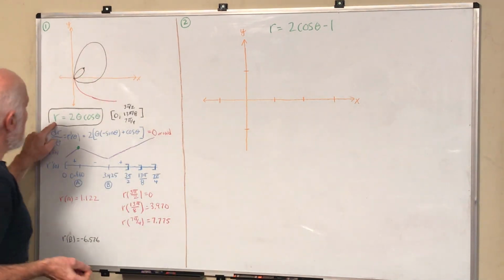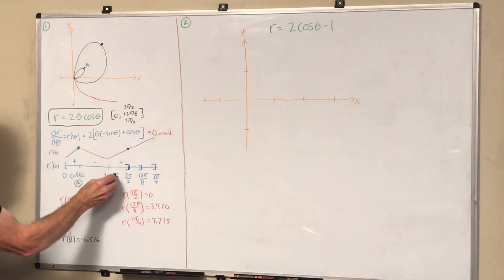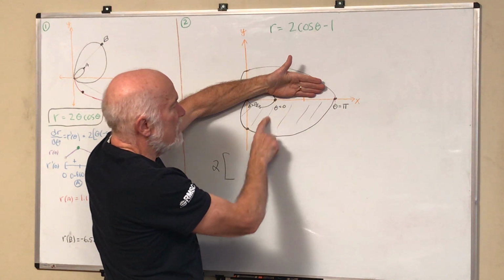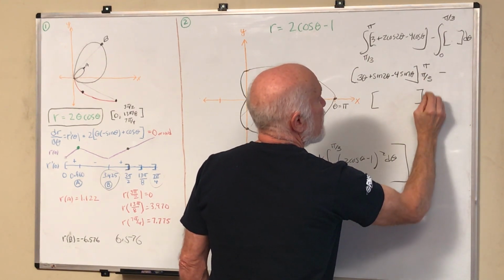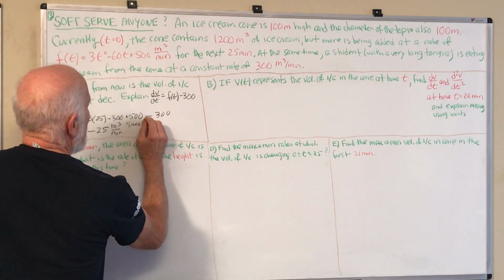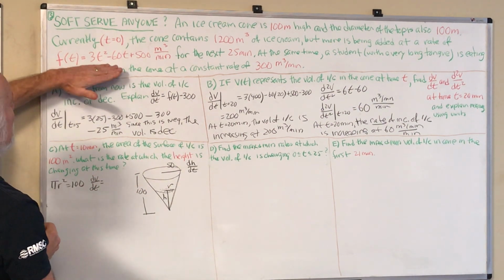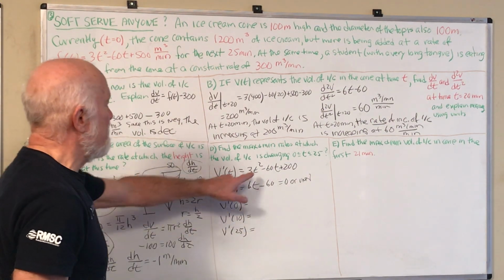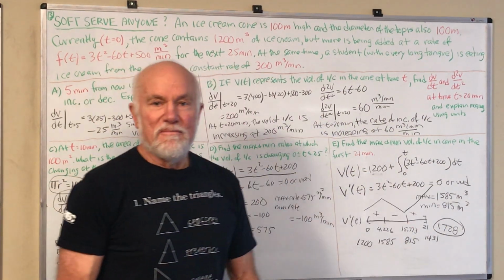#79 Calculus: 2 more Polar Problems + 1 Final Fun Problem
In this last video (for a Calculus I and II course in college or Calculus A/B and B/C in high school), 2 more Polar problems are worked out along with one more comprehensive problem (involving ice cream).